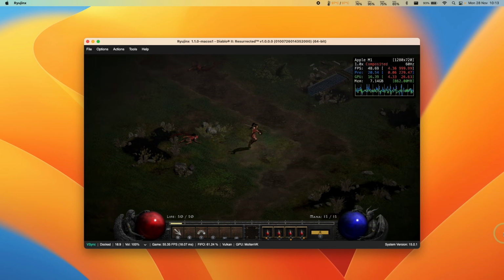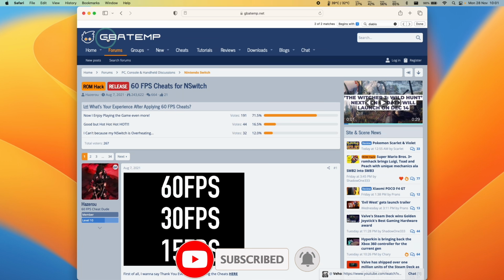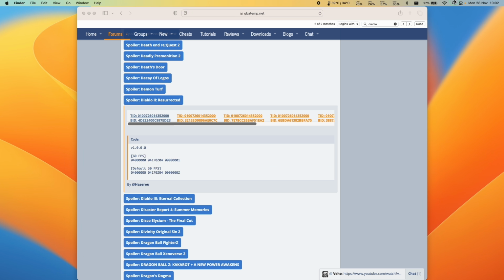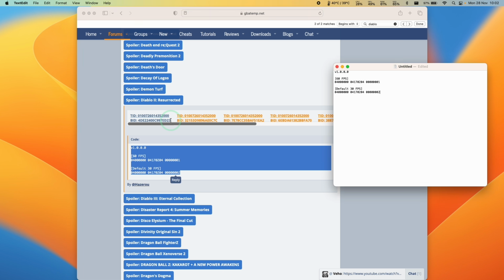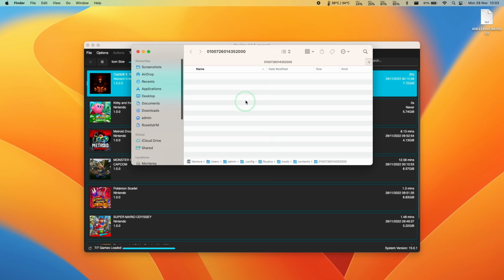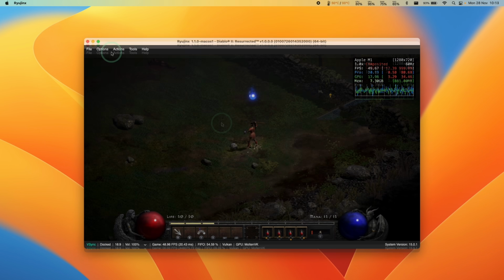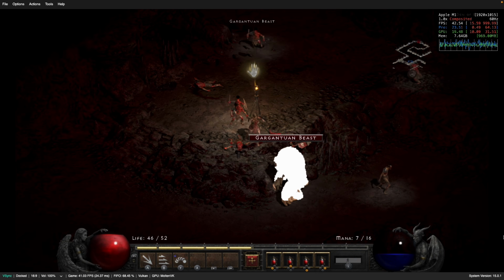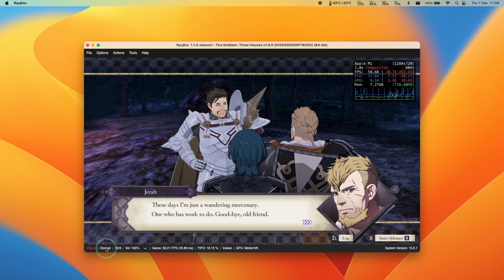How to enable 60 FPS cheats on Ryujinx on a Mac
Quick video showing how to setup 60 FPS cheats with Ryujinx on Mac.

► My Recording Setup:
►► My equipment: